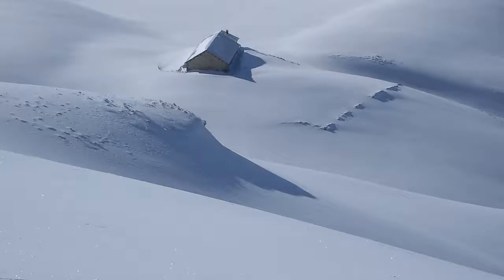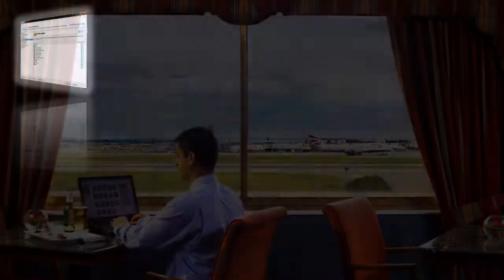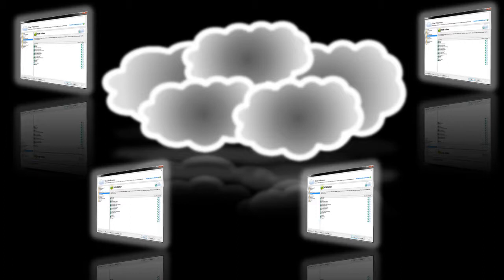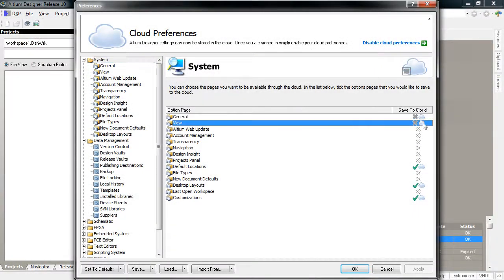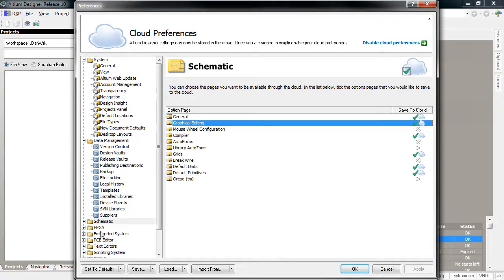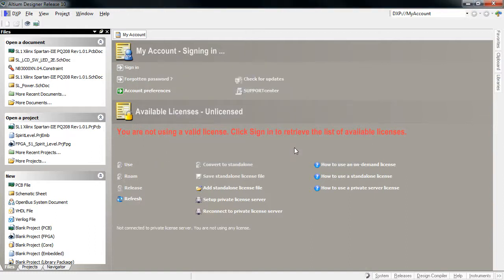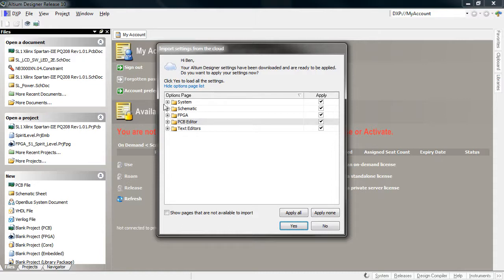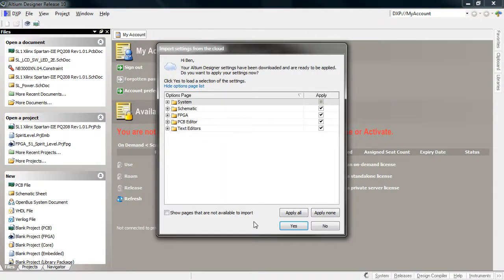Cloud Storage for Preferences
More and more, engineers and PCB designers are having to work from varying locations and computers. It's not surprize that many users are frustrated when their individual preferences and settings for the design tools have to be re-configured each time they change computers. This has been resolved - now users can choose which preferences and settings for Altium Designer are stored in their Altium user account - accessible anywhere in the world with an internet connection. Better still, you can have those settings automatically download to the instance you are currently working on.